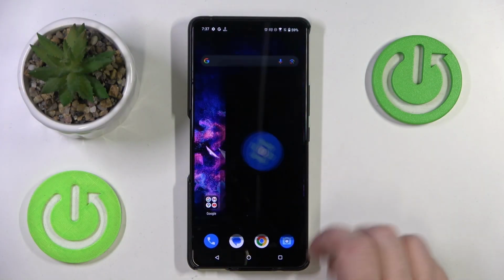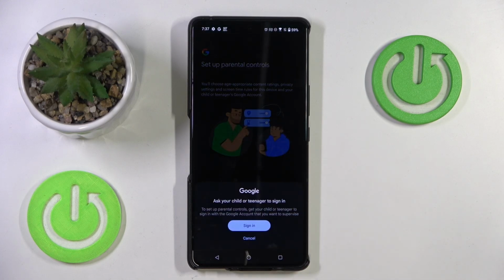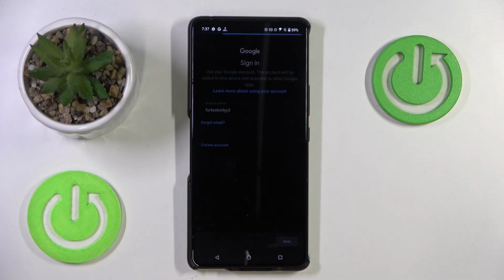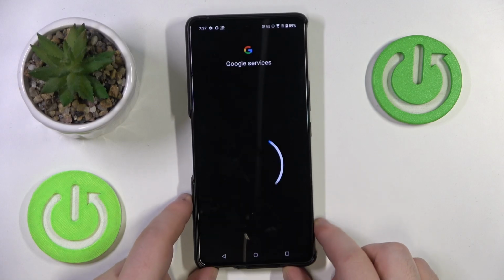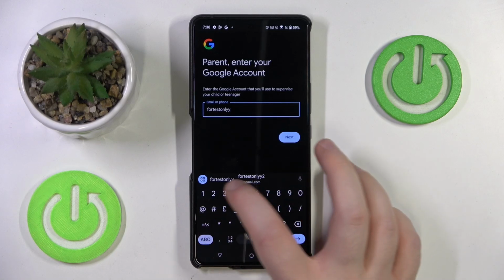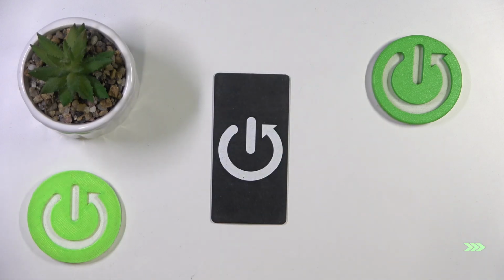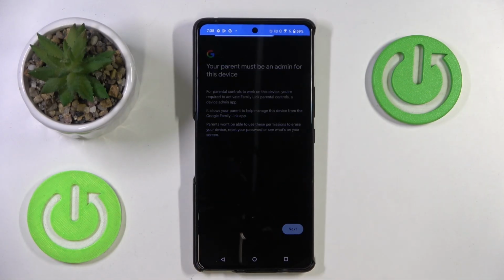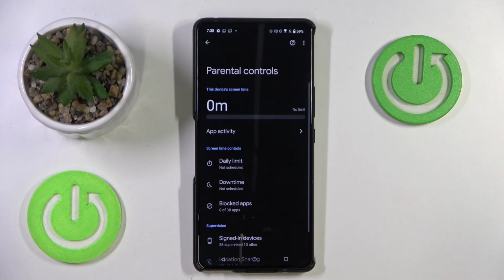ASUS ROG Phone 9 Pro - Set Up Parental Controls - Secure and Manage Your Child's Device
In this tutorial, we’ll show you how to set up parental controls on your ASUS ROG Phone 9 Pro. Parental controls help you manage and monitor your child's device usage, ensuring they have a safe and controlled online experience. Learn how to access the parental control settings, set up restrictions, and customize the controls to fit your family's needs.

How to access parental control settings on your ASUS ROG Phone 9 Pro
How to set up restrictions for apps, websites, and content
Step-by-step process to customize parental controls
Tips for managing screen time and online safety